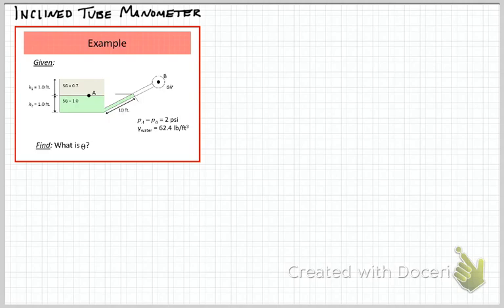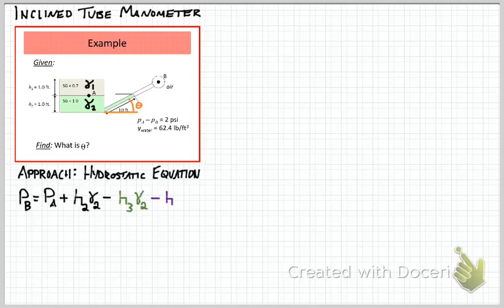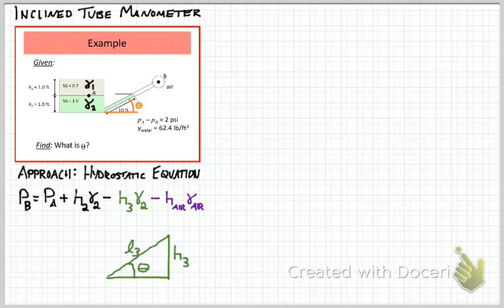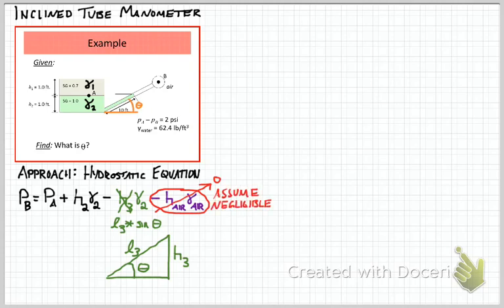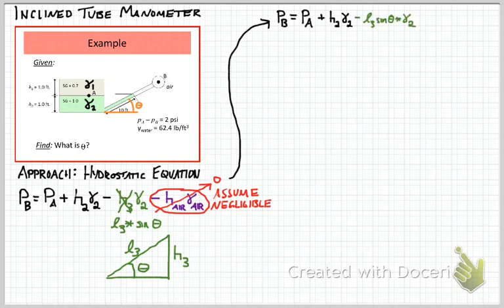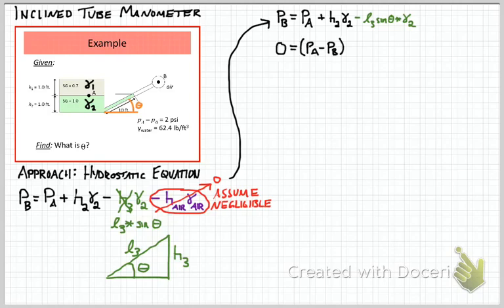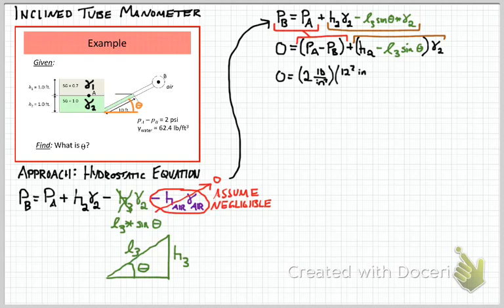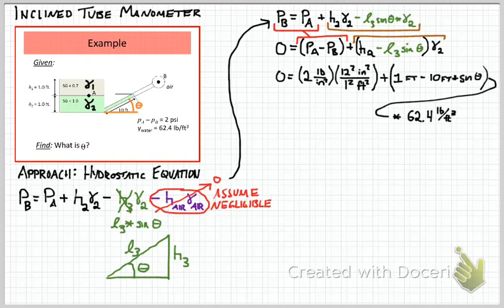inclined tube manometer example